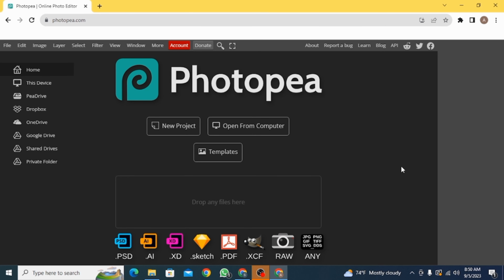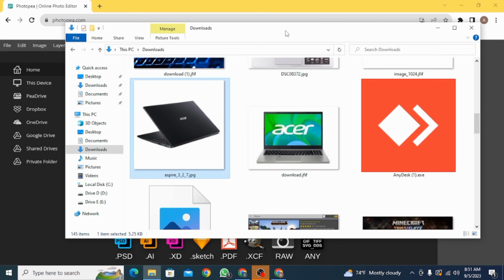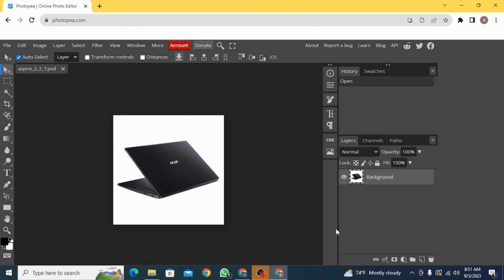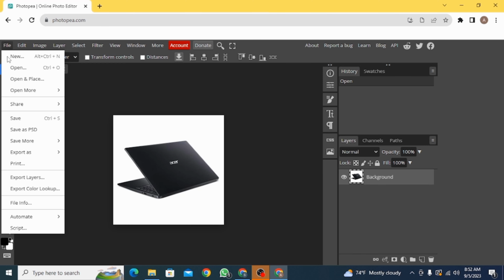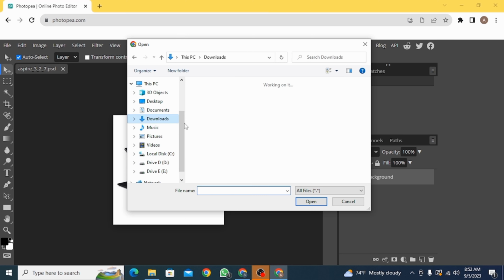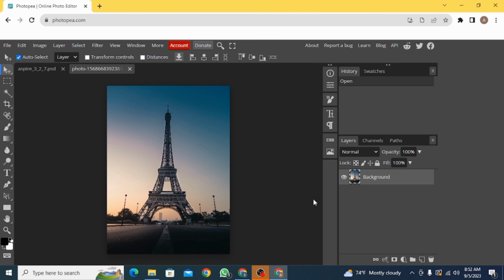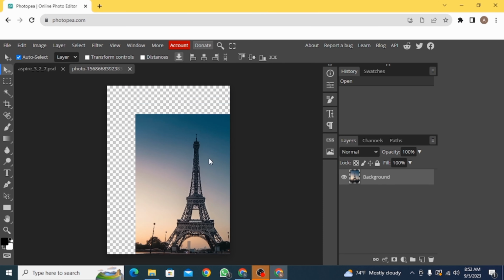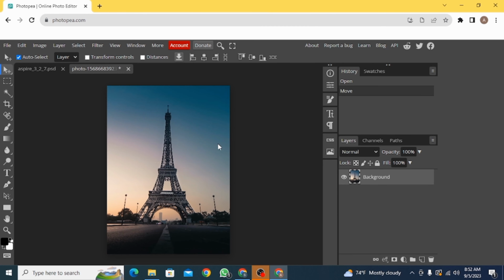How To Add Image In Photopea 2023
In this video, we'll guide you on How To Add Image In Photopea . Whether you're a beginner or someone looking to enhance your image editing skills, this tutorial will help you seamlessly incorporate images into your projects using Photopea.

👋 Welcome to Create Login And Delete! In this tutorial, we'll provide you with a step-by-step guide on how to add images in Photopea, enabling you to enhance your designs, retouch photos, or create visually appealing compositions. Photopea's user-friendly interface and powerful features make it a valuable tool for a wide range of creative projects.

Tips for adding images in Photopea

📱 Timestamps:

0:00 - Introduction
0:05 - How to Add Images in Photopea
0:10 - Steps to Add Images in Photopea